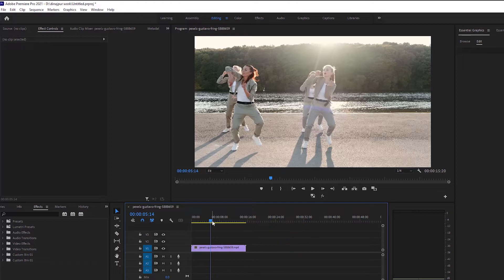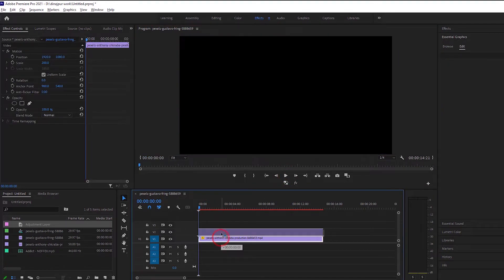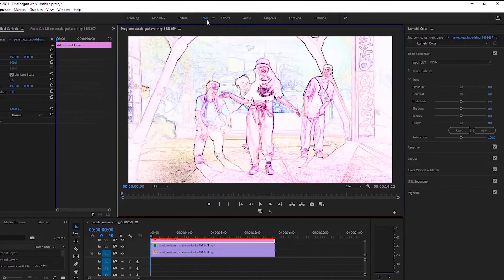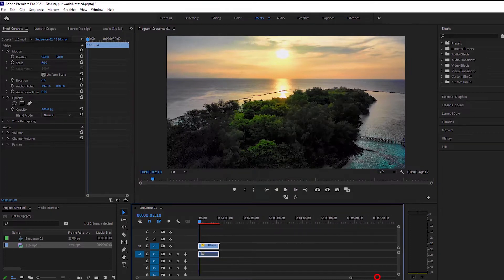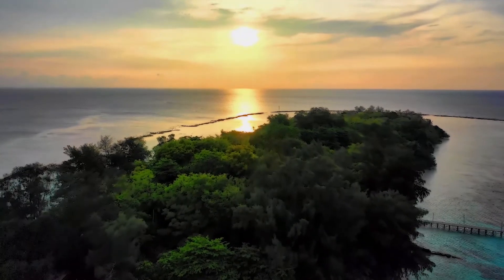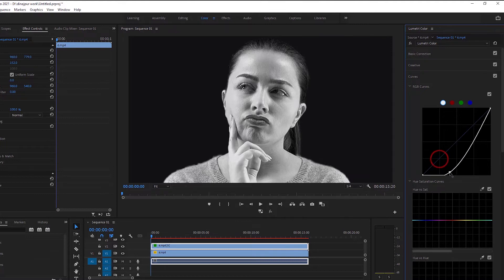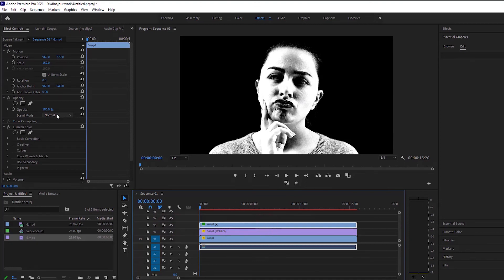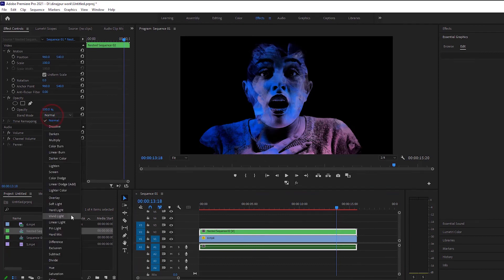How to Create Blending Effects in Premiere Pro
Blending Effects in Premiere Pro

How to Apply Batman Color Effect on Video in Premiere Pro